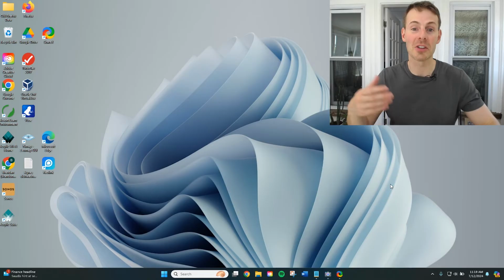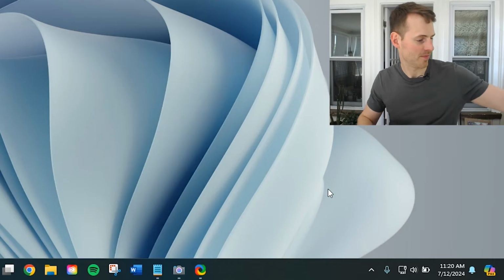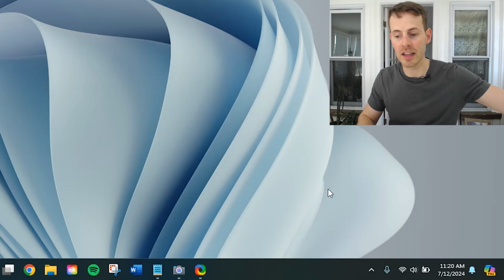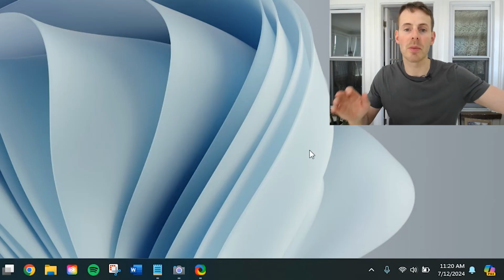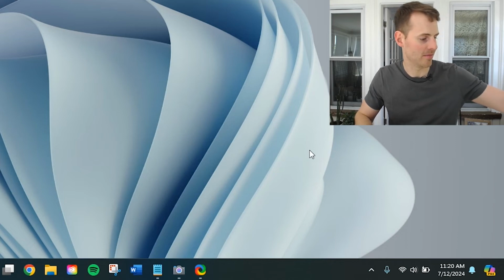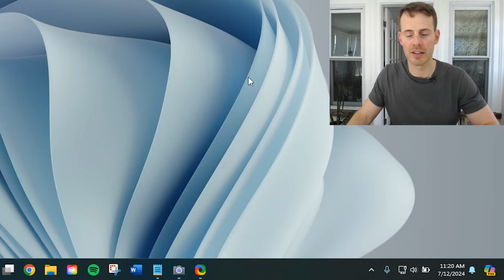How to Connect Your Laptop and Router With an Ethernet Cable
In this video, I show how to connect a laptop and router with an ethernet cable. I also discuss what type of ethernet cable you should use.

0:00 Introduction
0:30 Connecting your laptop and router
2:50 How to confirm your laptop and router are connected
4:27 Considerations for the ethernet cable you use

How to connect a laptop and router with an ethernet cable
When it comes to connecting your laptop and router, you first need to find the ethernet port on your laptop. This is usually located on one side of the device.

If you can’t find the ethernet port on your laptop, it might not have one. For your reference, I have created another video that details how you can connect your laptop to your router with an ethernet cable if your laptop doesn’t have an ethernet cable

Once you’ve located the ethernet port on your laptop, connect one end of the ethernet cable to that port.

The next step is to connect the other end of the ethernet cable to your router.

The ethernet ports on your router are usually on the back of the device. An important note is that you need to connect the ethernet cable to one of the ethernet ports that are labeled “LAN” or “Ethernet”. There should be a separate ethernet port labeled “WAN” or “Internet” that is reserved for the ethernet cable used to connect your modem and router. Do not connect your laptop to this ethernet port.

Connect the ethernet cable to any of the available “LAN” or “Ethernet” ports on your router. This will complete the connection and provide your laptop with a wired connection to the internet.